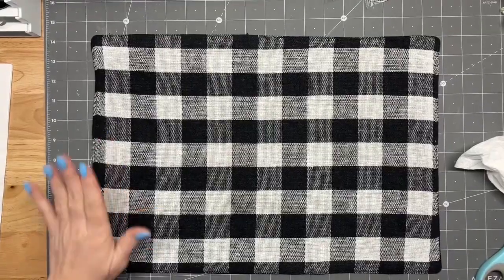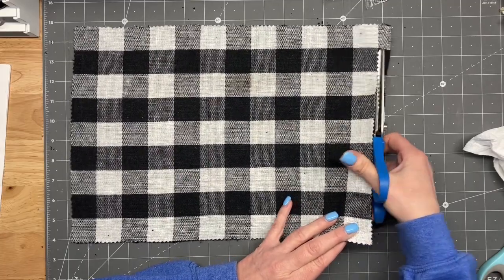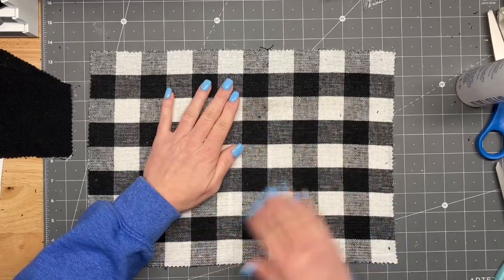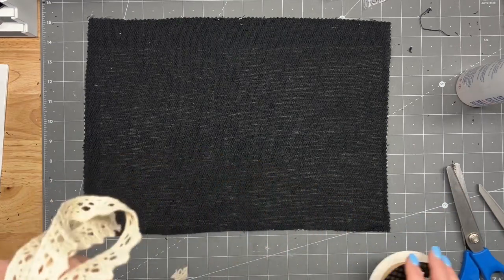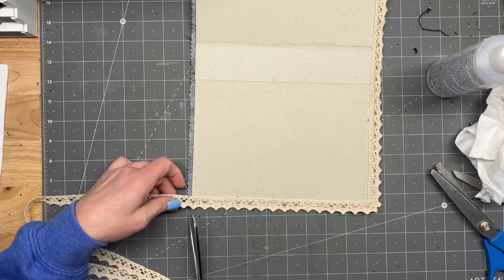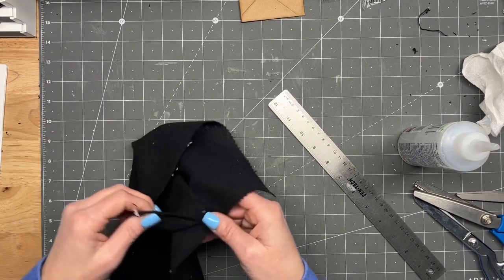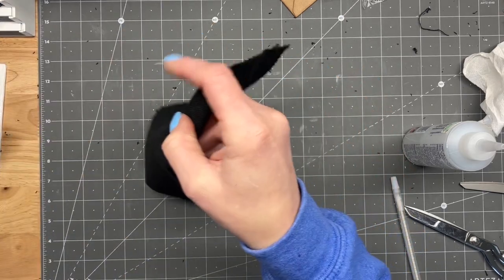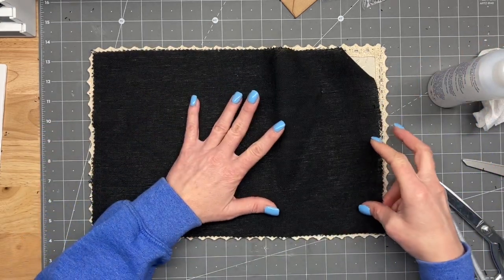Down the Rabbit hole we go! Pt 2 covers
Good morning! Thank you for joining me on this trip down the rabbit hole!

Find Amy here: